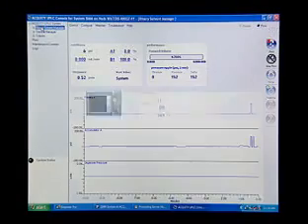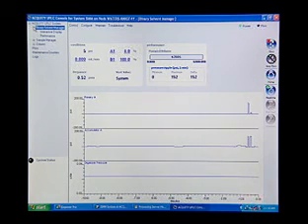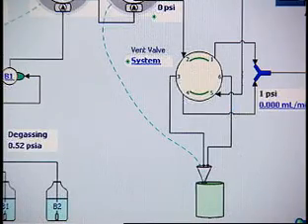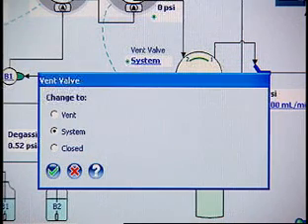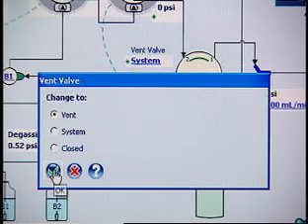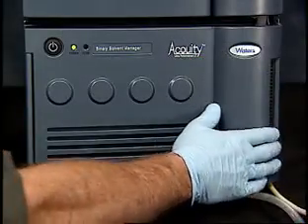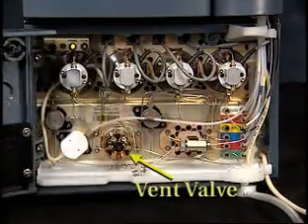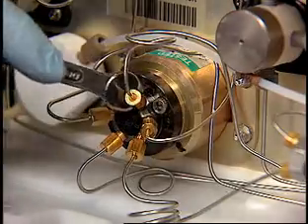Waters Acquity UPLC removing the vent valve cartridge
This video describes how to remove the vent valve cartridge in an ACQUITY UPLC Binary Solvent Manager.